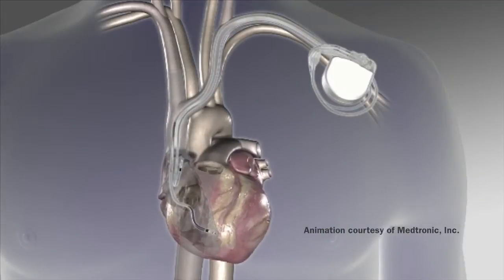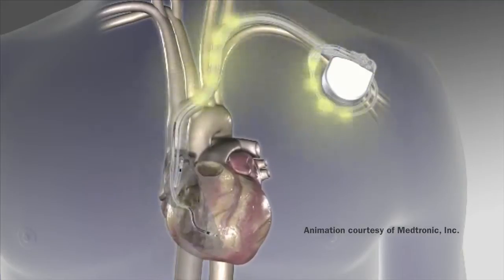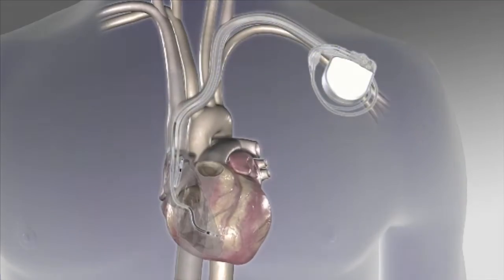Implantable Cardioverter Defibrillator (ICD), Q&A with Pamela Mason, MD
UVA Heart Rhythm Center physician Pamela Mason, MD, explains what implantable cardioverter defibrillators are, how they work and which patients are good candidates for such devices.

She also shares how the Cardiac Device Clinic provides troubleshooting for complex heart device issues and offers remote monitoring to patients with implantable cardiac devices (ICDs).

PAMELA MASON, MD: ICD stands for implantable cardioverter defibrillator, or more commonly, they're known as defibrillators. These are implantable devices. They're somewhat similar to pacemakers. Although, in addition to being able to provide pacing therapy if heart rhythms are very slow, they can also treat dangerous fast heart rhythms. We call those rhythms ventricular tachycardia or ventricular fibrillation, and they can cause patients to die. And so for patients who've experienced those conditions, or we know to be at risk for them, we can get them one of these devices and make sure they're protected from dangerous heart rhythm abnormalities. ICD implantation is actually considered to be a fairly modest procedure. The whole procedure is not done under general anesthesia. We do it under conscious sedation and with some local anesthetic. The whole procedure is done through a two-inch incision in the shoulder. We make a small pocket under the skin for the battery to sit. And then there is one or more wires that goes through the blood vessel under the collarbone and down into the heart. The whole procedure only takes about an hour in most patients, and most patients go home the next day. The University of Virginia defibrillator clinic provides comprehensive care for these devices. Not only do we implant them, but we follow patients long term, and also can provide treatment for any arrhythmias that occur and are treated by the defibrillator. Most patients who have defibrillators live completely normal lives. These devices are small enough and are functional enough that most patients have very little limitation to their lifestyle once they receive them. After patients receive pacemakers or defibrillators, their recovery is usually fairly quick. Most patients go home the next day. They have some arm movement limitations for about a week. But, ultimately, after a complete healing, which occurs in about a month, patients are released to full activities.